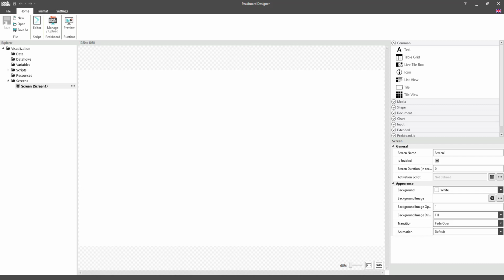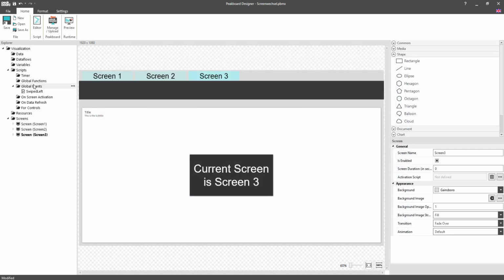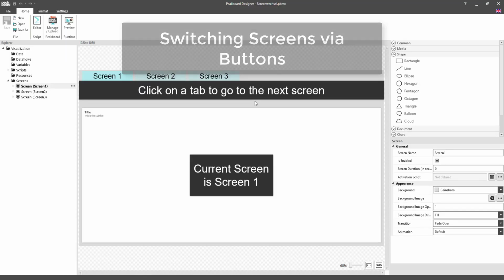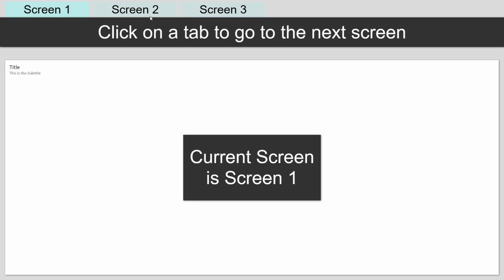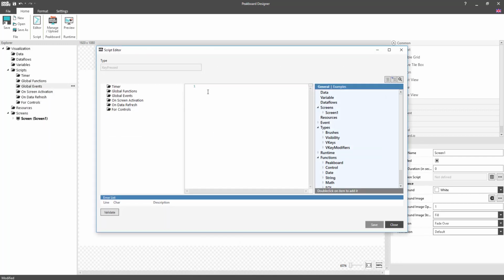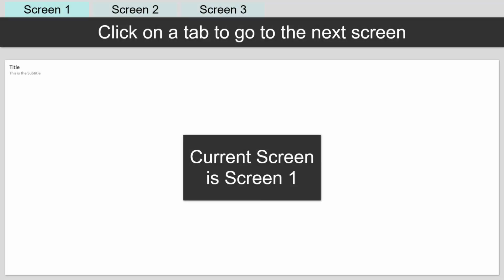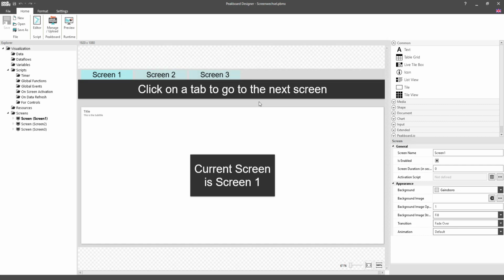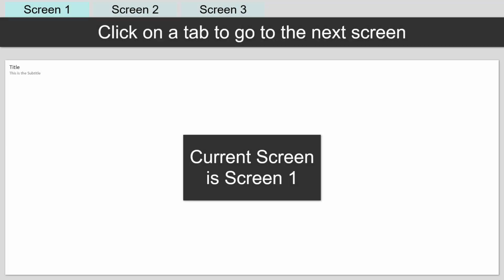Peakboard | Switching between screens of your visualization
In this video, you will learn different methods you can use to switch between the different screens of your visualization. We are going to focus on swiping, buttons, input devices, screen duration, and using a script to change the screen.

Start your visualization project with Peakboard!